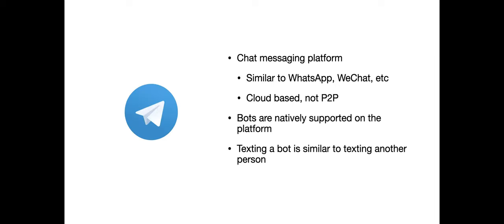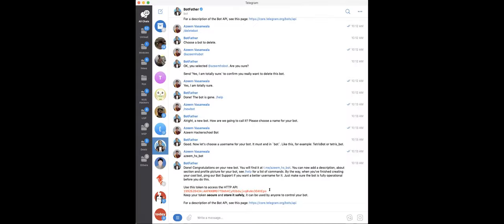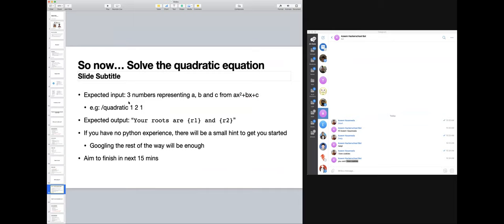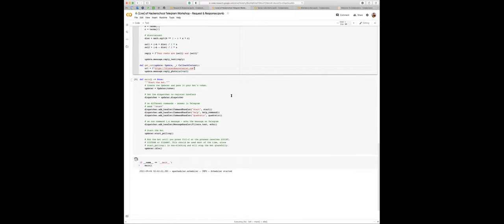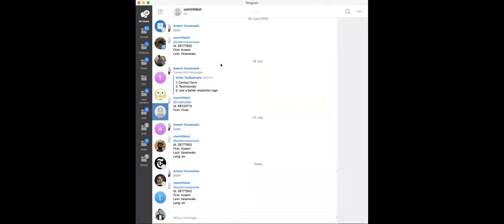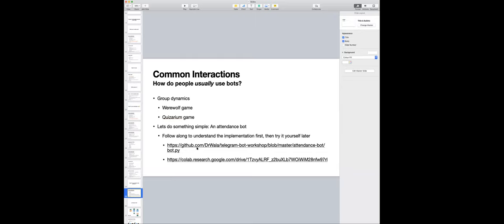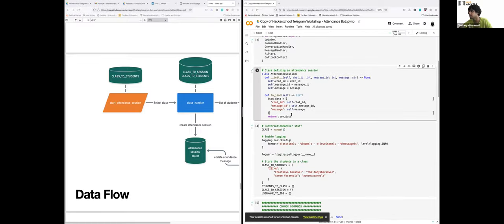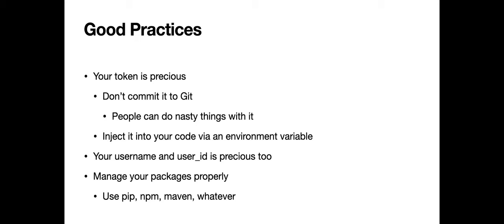Hackerschool AY 21/22 S 1: Creating Telegram bots with Python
This workshop will go through how to create a simple bot on Telegram. We will go through the different use cases for bots, 3 common paradigms bots can follow, and then create example bots to understand these paradigms. All you need to attend this event is a laptop with wireless internet access and either Google Chrome or Mozilla Firefox. Additionally, you need a Google and Telegram account.